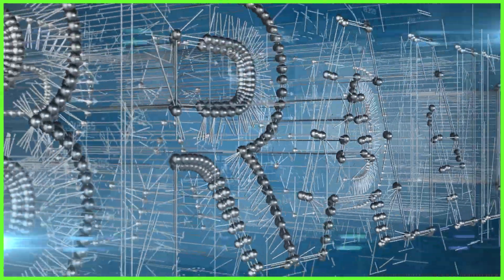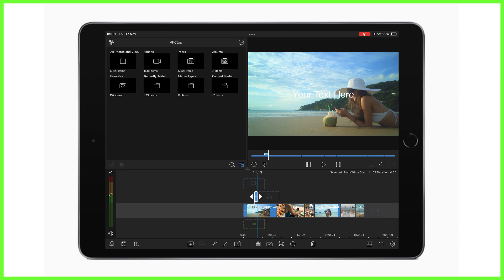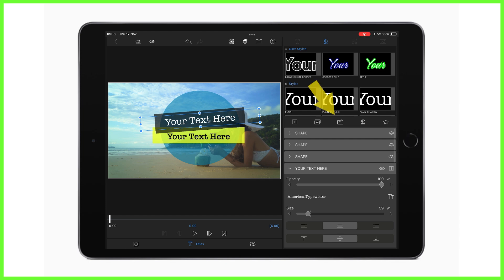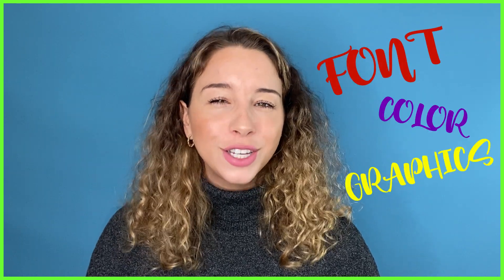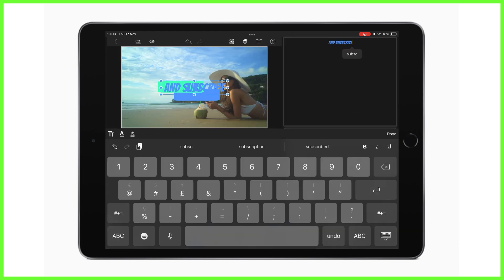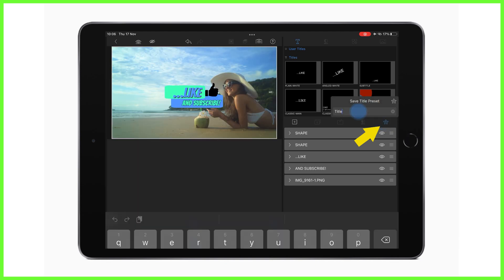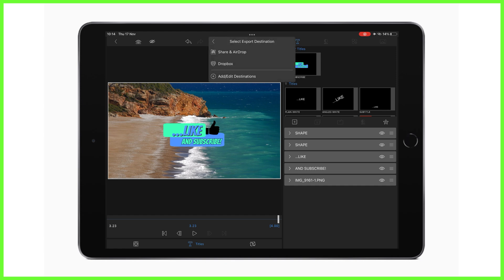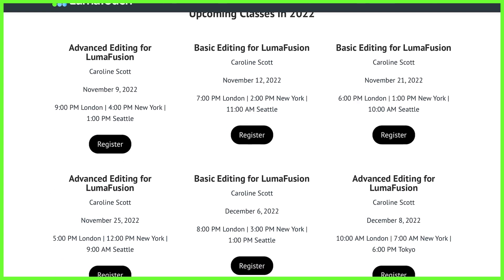Creating Branded Multilayer Titles in LumaFusion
[For LumaFusion on Android and iOS] Add branded, personalized graphics to your videos on-the-go with multilayer titles in LumaFusion. Saving your titles as a preset in the title editor will enable you to use the same graphics time and time again - giving your content continuity and dictating your very own brand style!

For live training workshops in LumaFusion editing techniques, head across